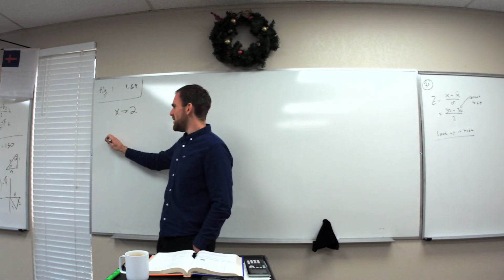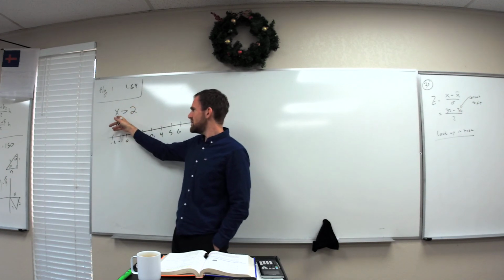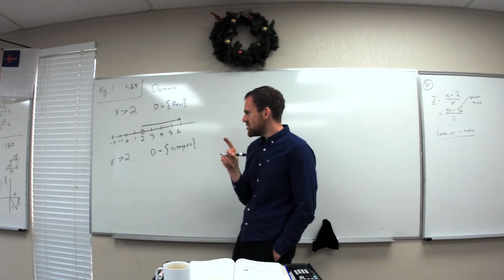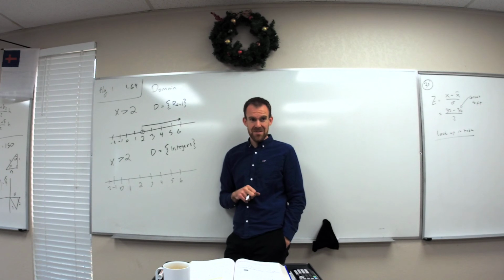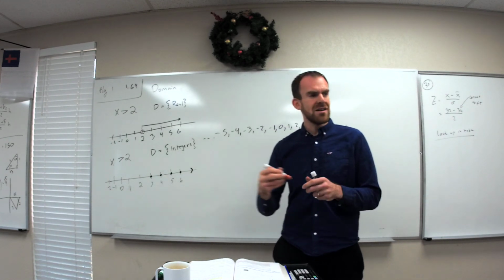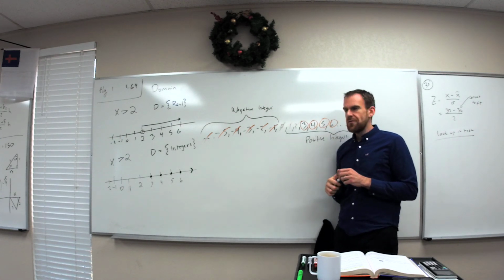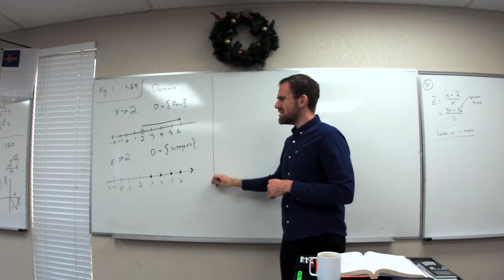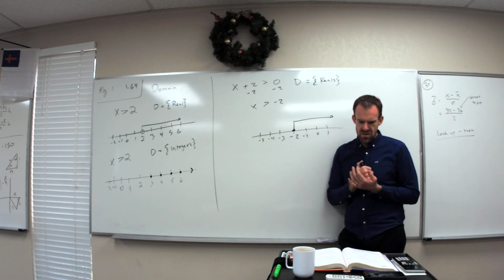Algebra 1 Lesson 64